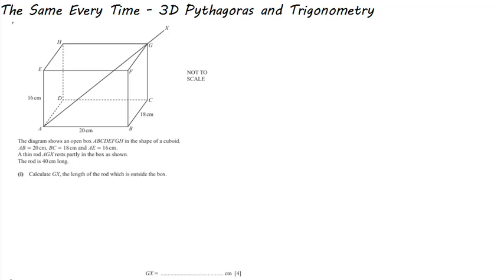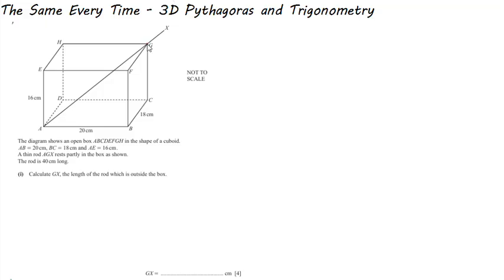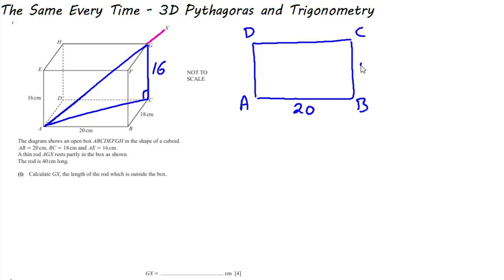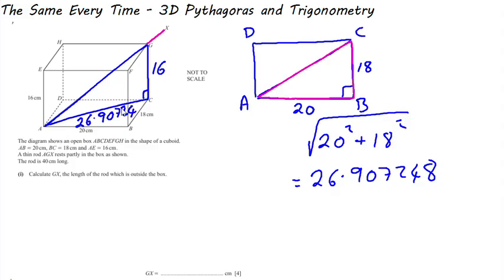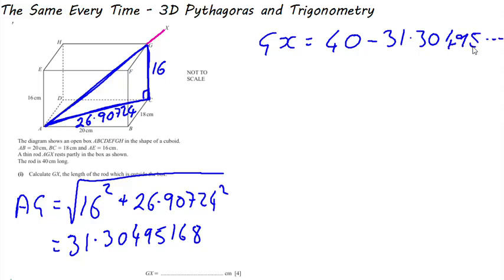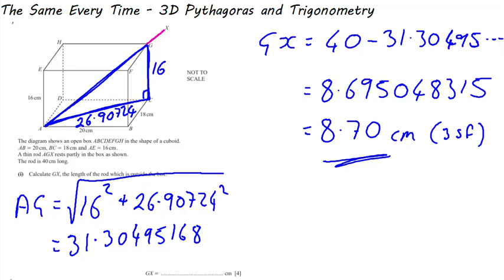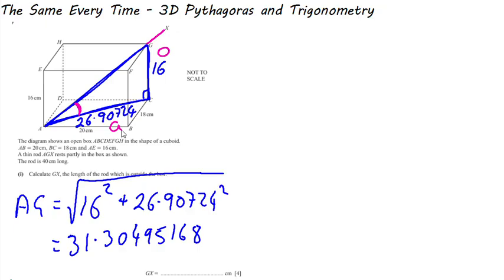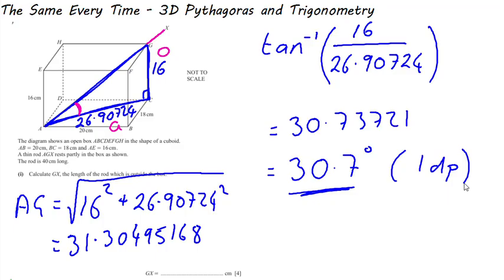The Same Every Time 3D Pythagoras and Trigonometry Video 2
The Same Every Time - 3D Pythagoras and Trigonometry. igcse maths gcsemaths gcse igcsemaths examquestions pythagoras_theorem trigonometry 3d. Another "high end" topic but much of it is "the same every time". Watch the videos. Practise. Get into the marks. Get into the grades.